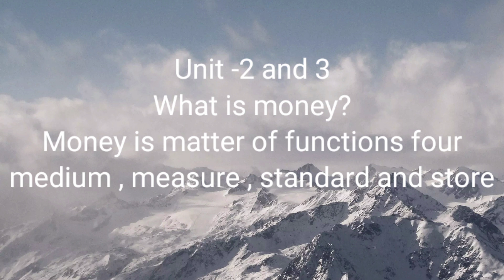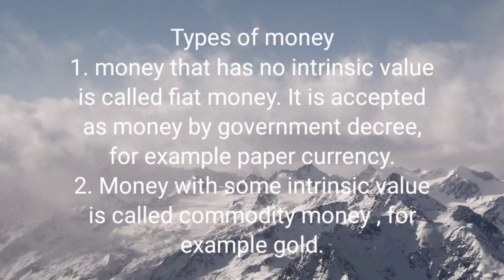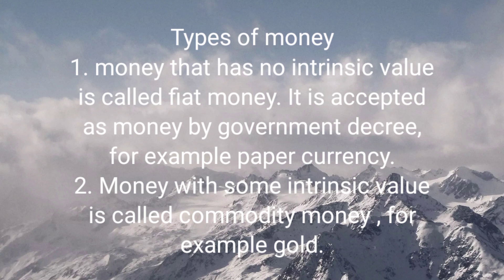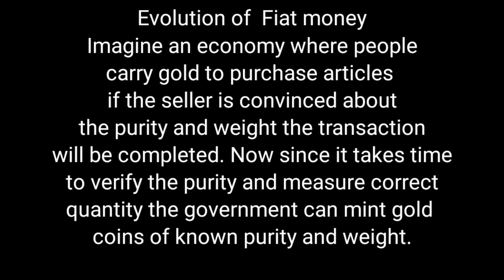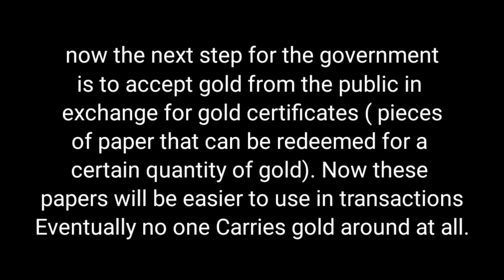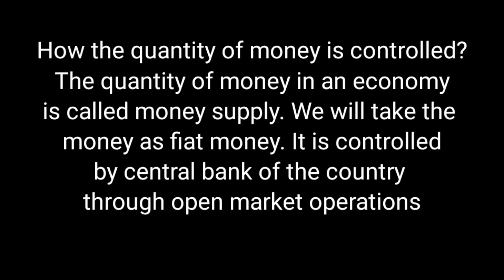Unit 2 and 3# money and inflation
Money and inflation # Introductory macro economics# units 2 and 3